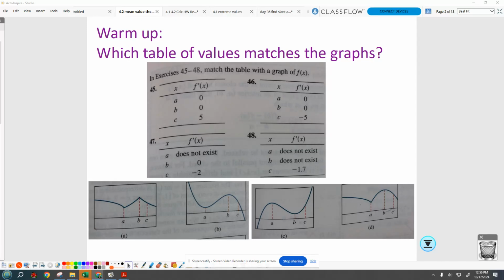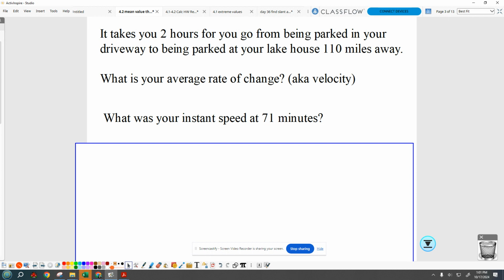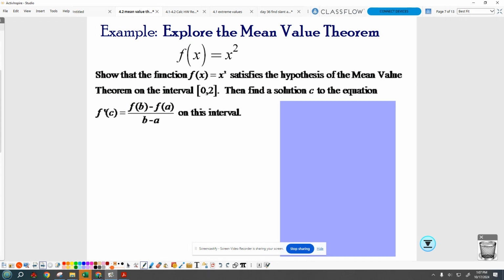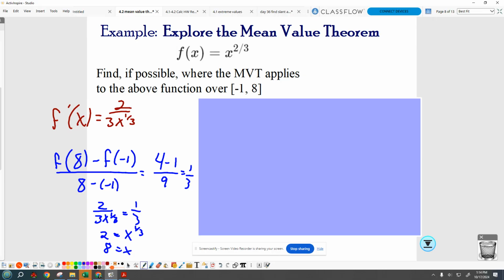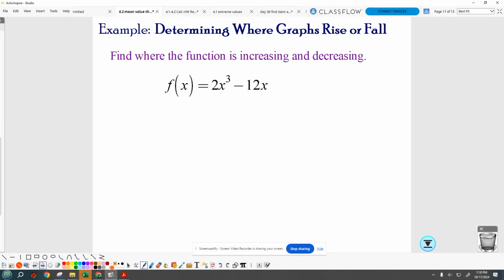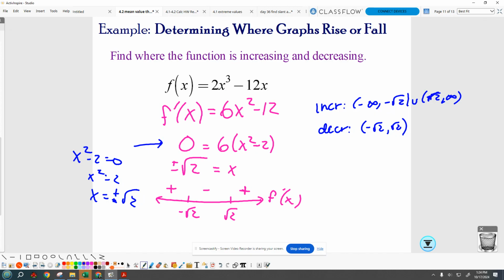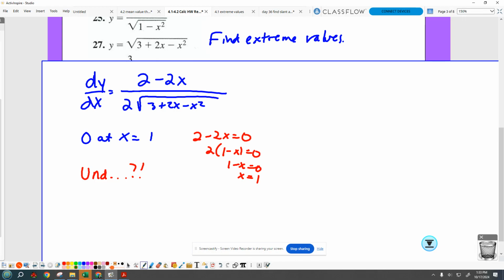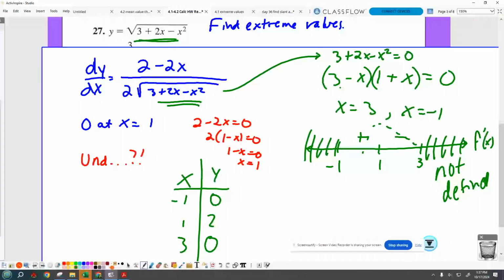10-17-24 Mean Value THeorem